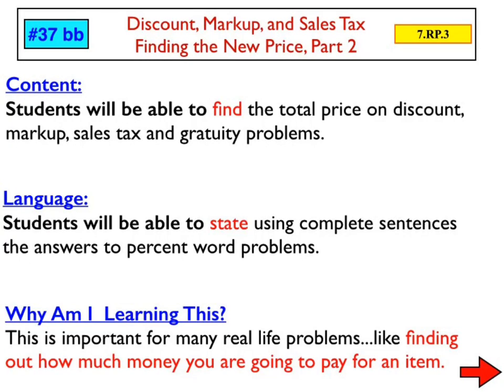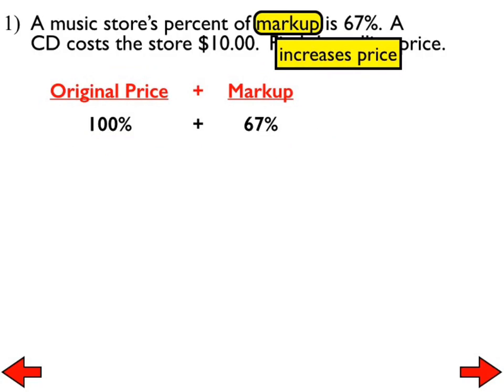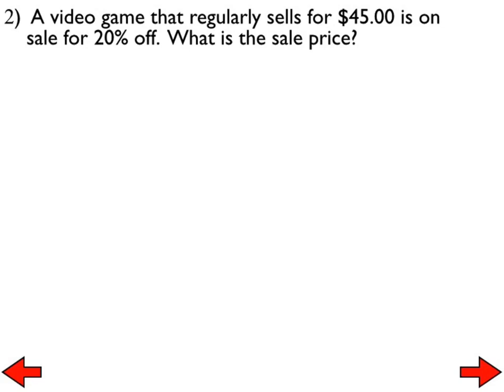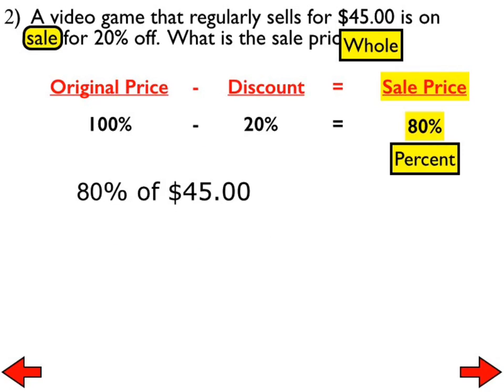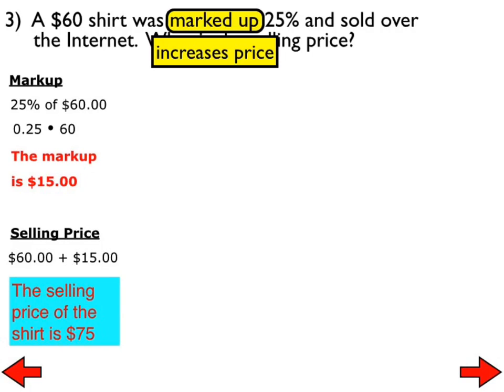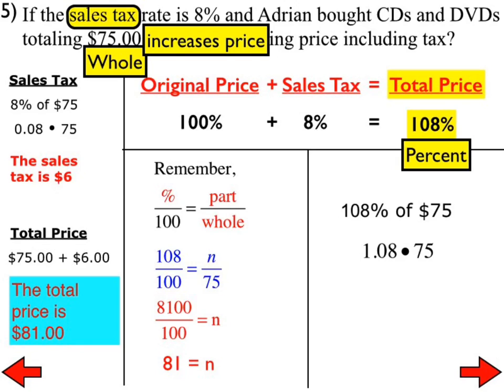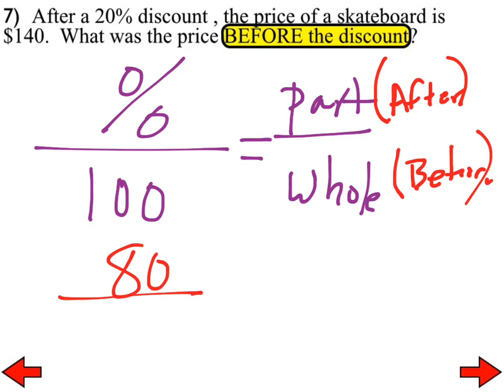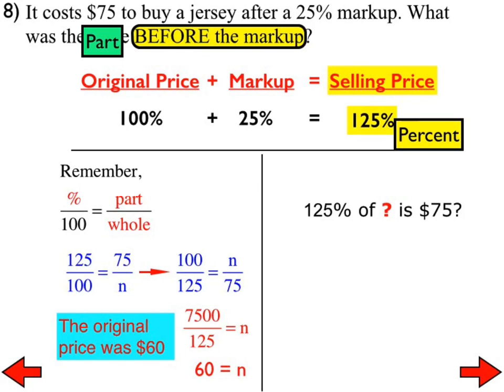#37 bb Finding The New Price Part 2